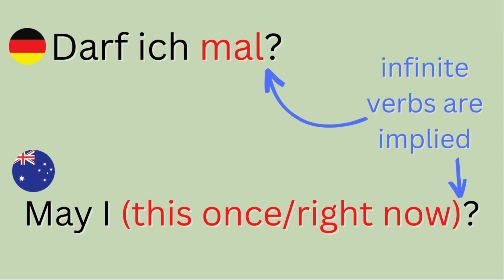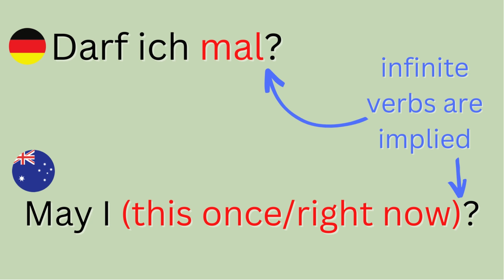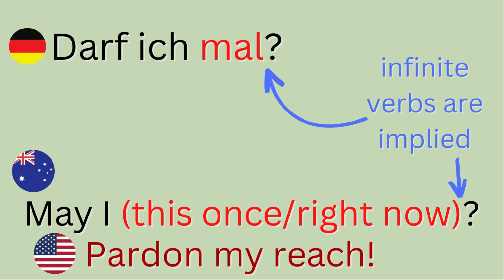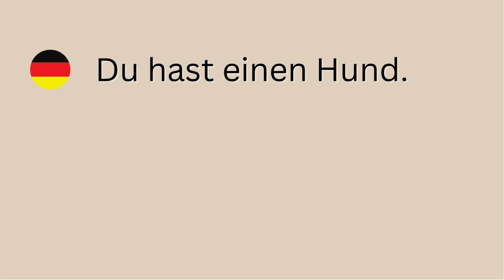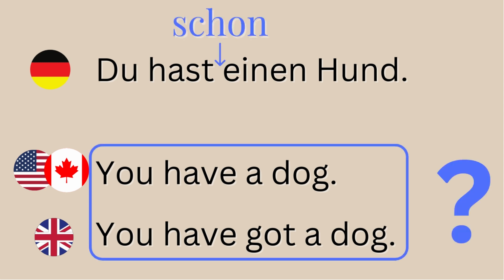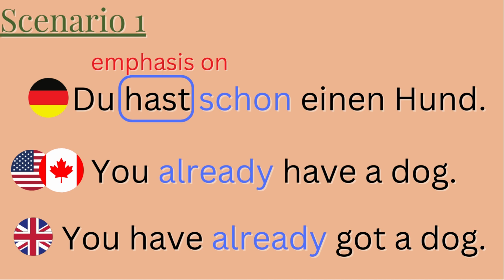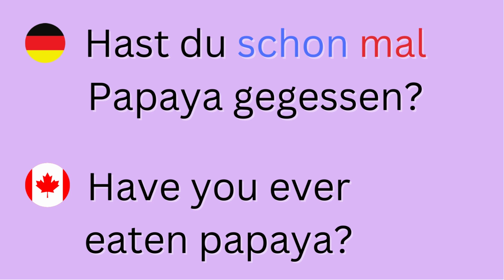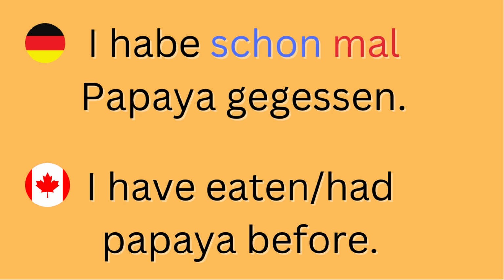German modal particles: Mal - Schon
Stephan explains the meaning and use of German modal particles in general. He then introduces the particles "mal" and "schon." Several examples are given. These are very common short words that are a bit tricky to understand and use, especially in conversational German. @loquidity4973